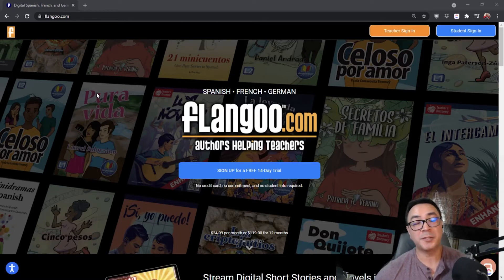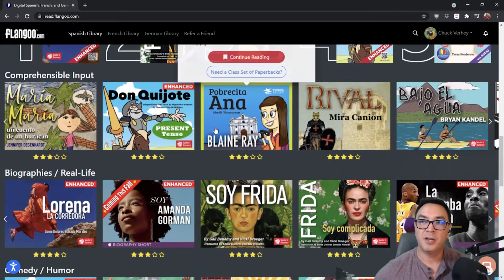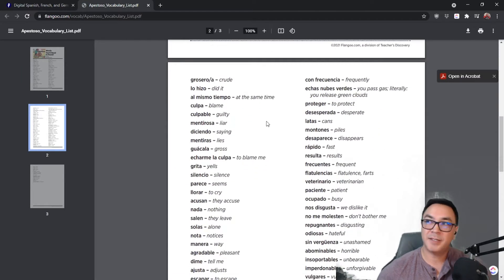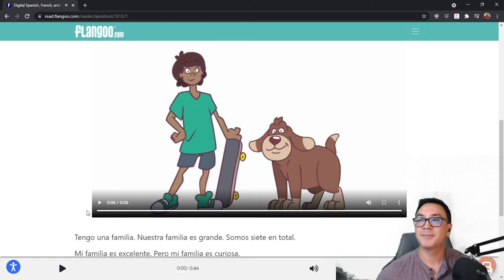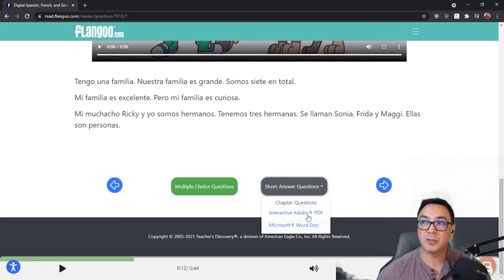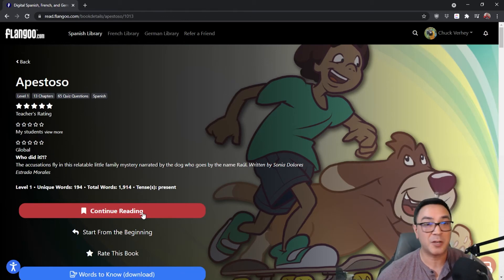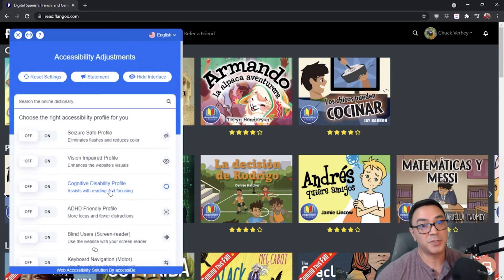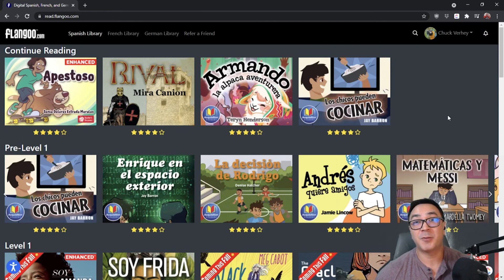How to Navigate Flangoo | The Basics of Flangoo | Tutorial 2021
Chuck from Teacher's Discovery takes you through the basics on how to navigate your Flangoo account. Watch and get the most out of your Flangoo, and start sharing stories with your students in minutes!

Do you have Flangoo? Tell me about it in the comments! And you can @ me on Twitter at @chuckverhey.